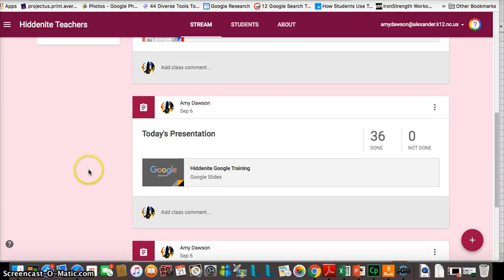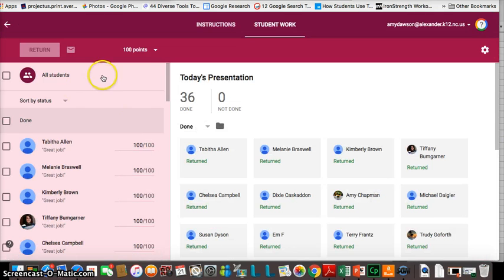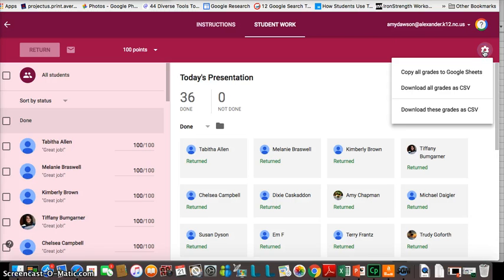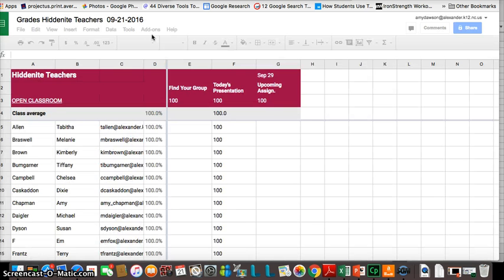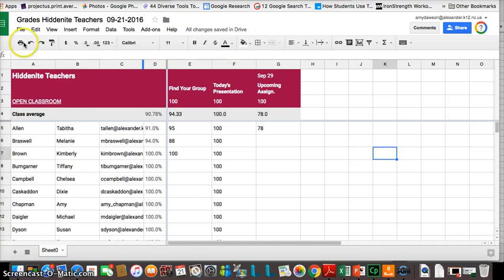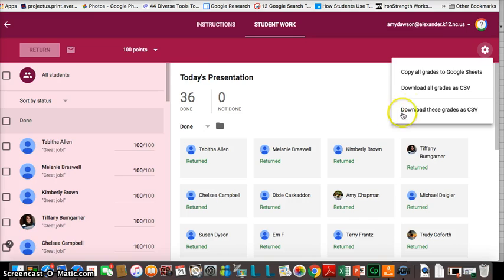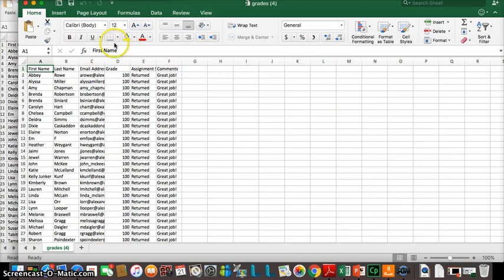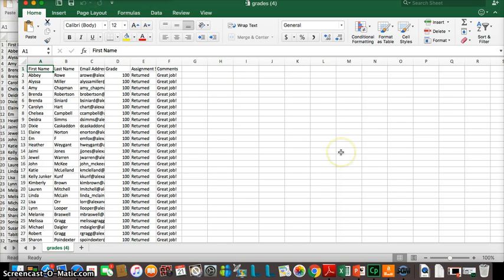Grades within Google Classroom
Grades can be downloaded into a CSV and input into Student Management Grading Systems